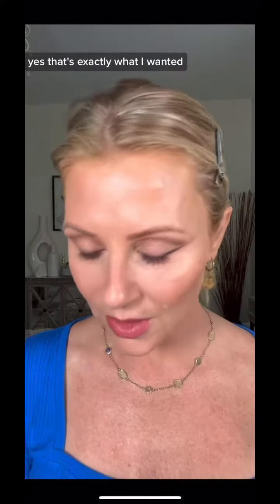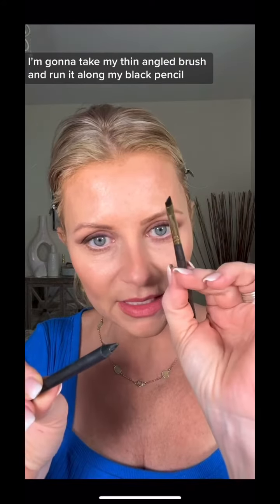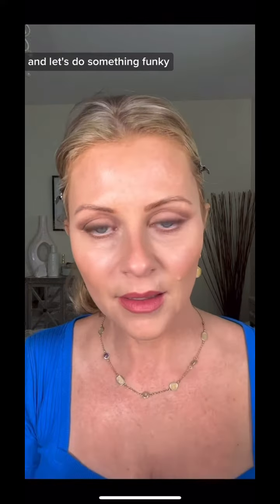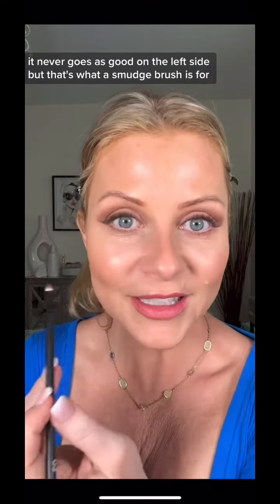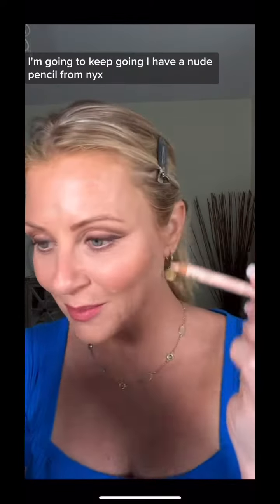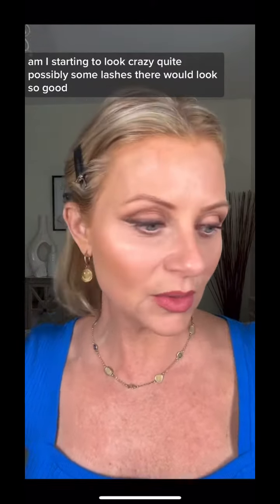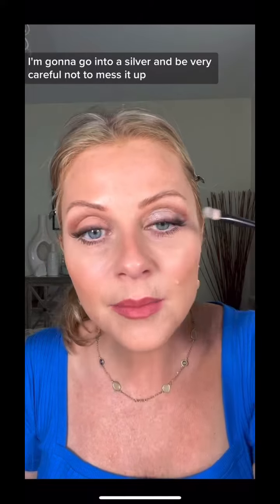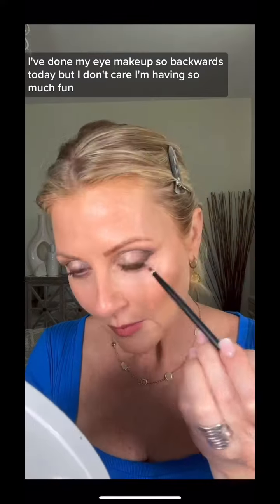Evening Makeup Look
Age doesn't mean we have to stop wearing a dramatic eye makeup. Keep playing, keep having fun and never stop doing what you love!